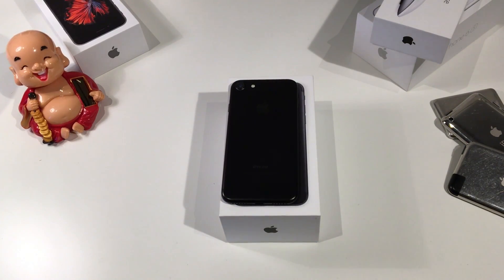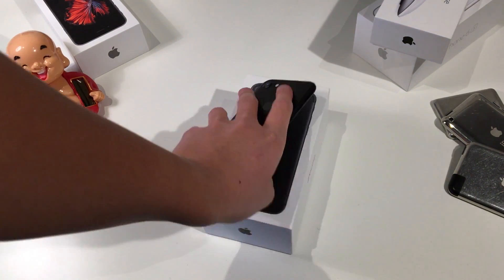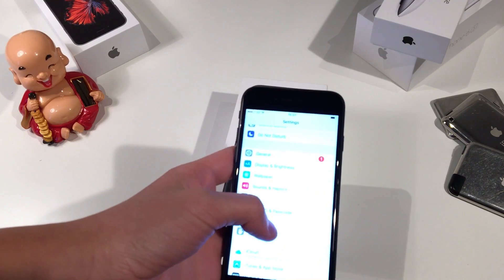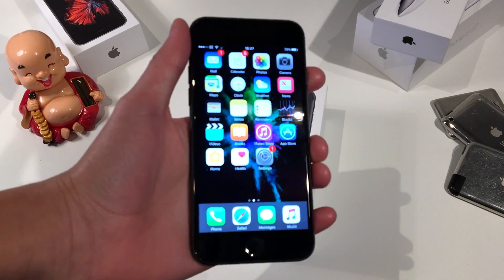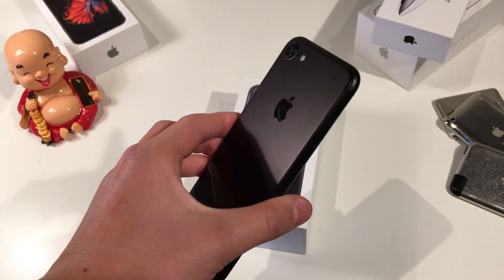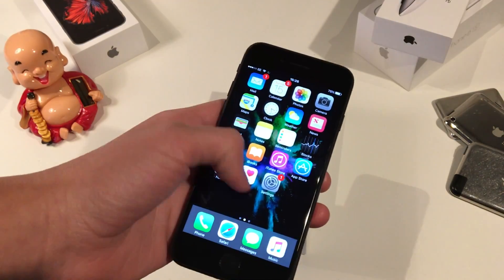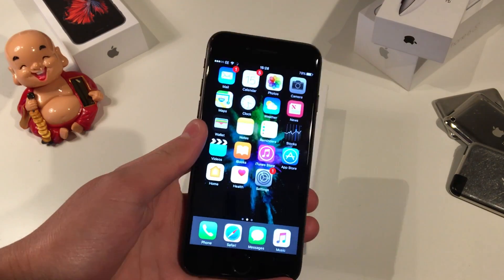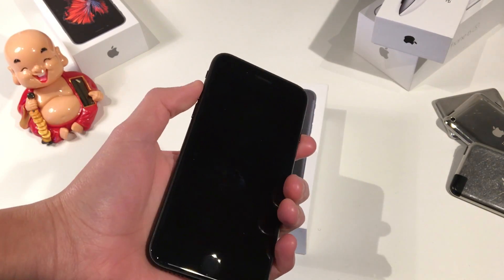iPhone 7 A10 Fusion Chip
This video is about iPhone 7 A10 Fusion Chip